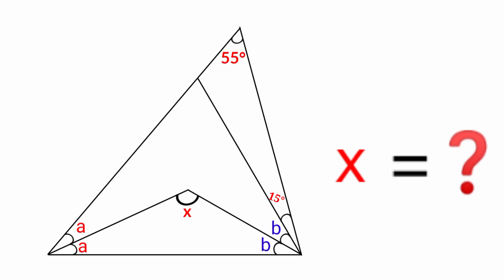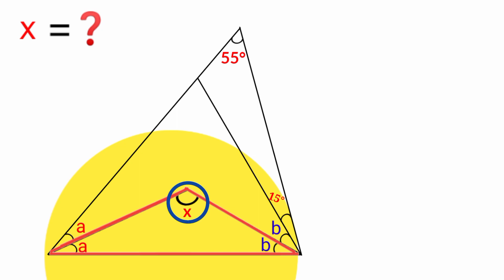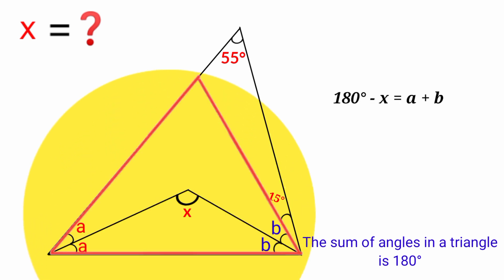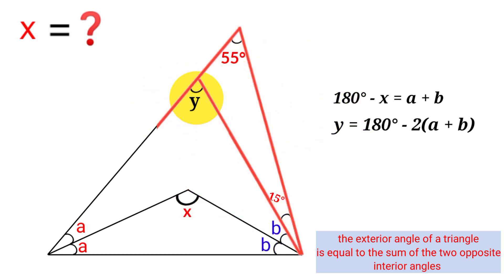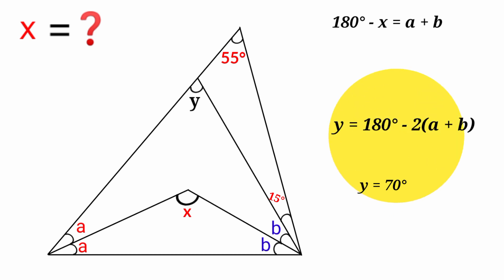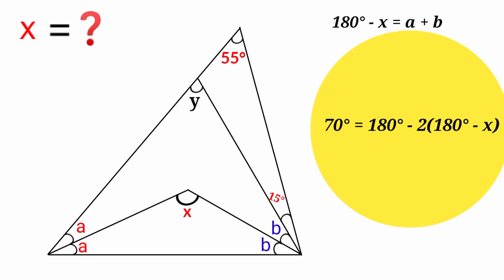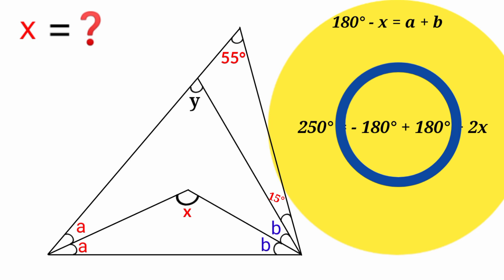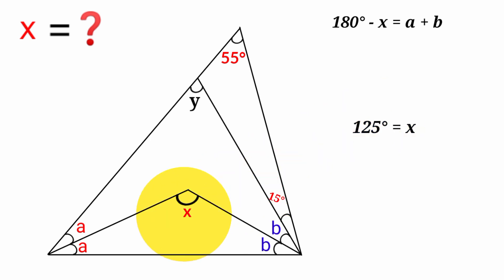How to calculate the value of angle x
just see it's just simple, we have no business with the individual value of a and b, but we have the can calculate the value of their sum.